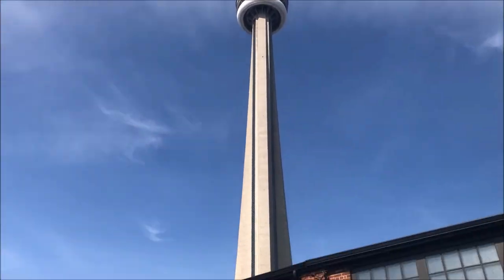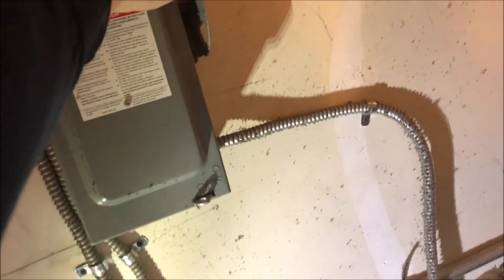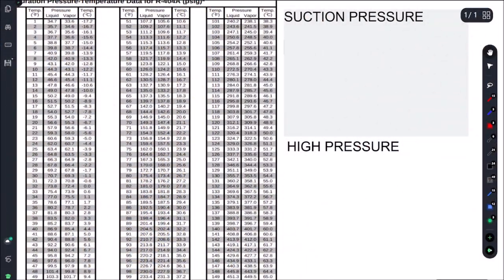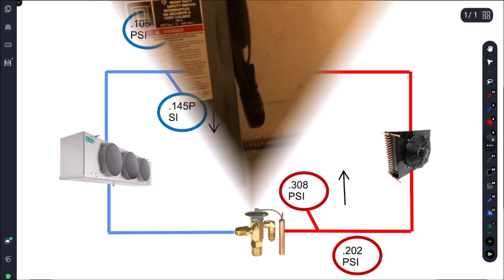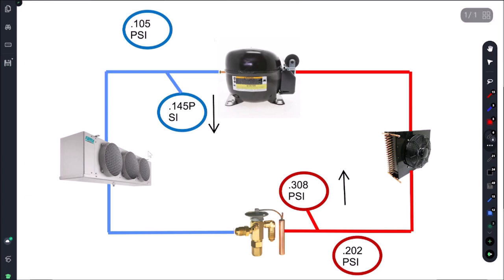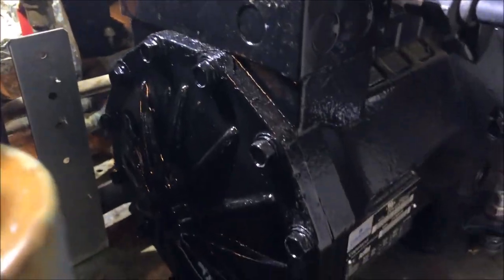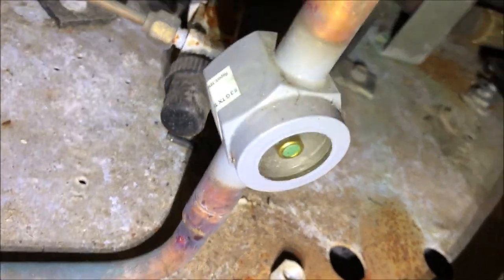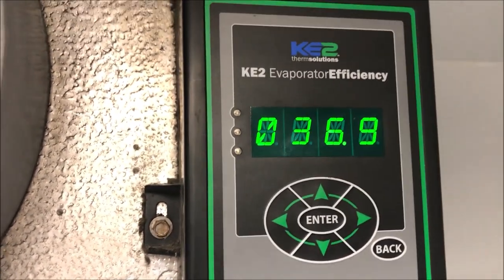Walk In Cooler Is NOT Cooling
Welcome to another HVACR training video where I will be troubleshooting a Walk in cooler that is warm using refrigeration pressures, refrigeration cycle and examining how a water cooled condensor works.